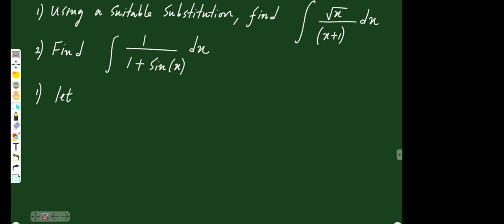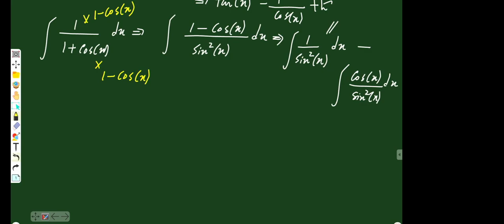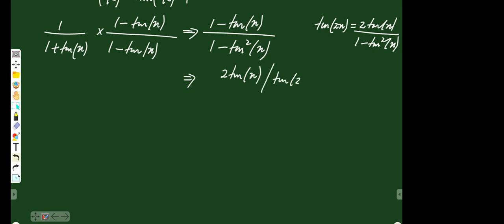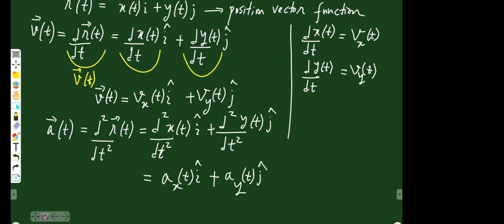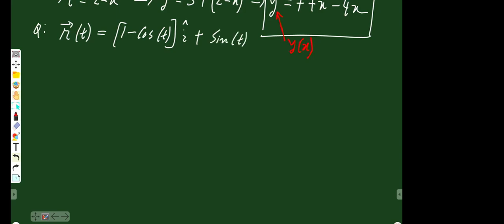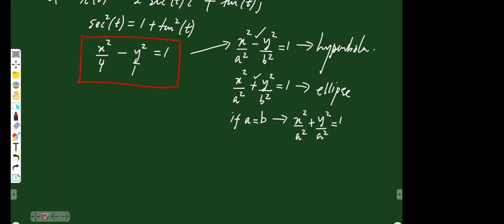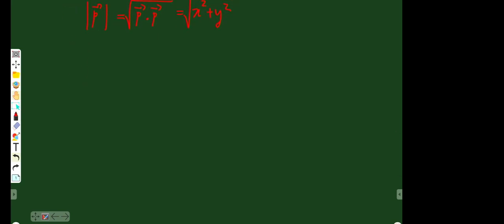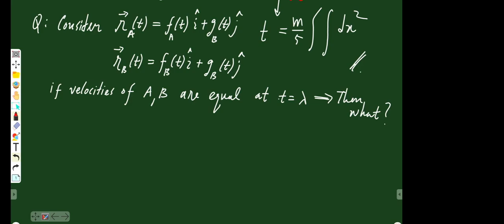VCE Specialist Math :An Introduction To Vector Functions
An Introduction To Vector Functions:  The interpretation of Vector Functions and How to graph Vector Functions.  Focus is on the graphing of 3-D Vector Functions